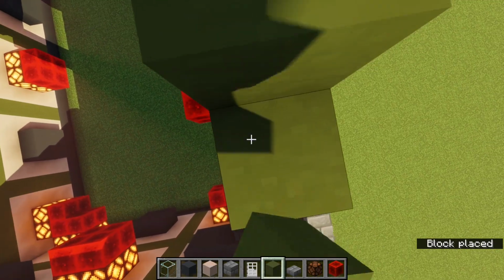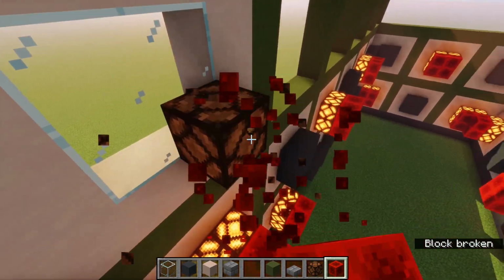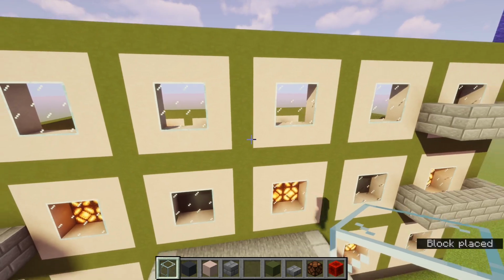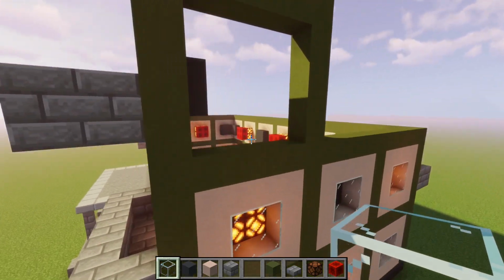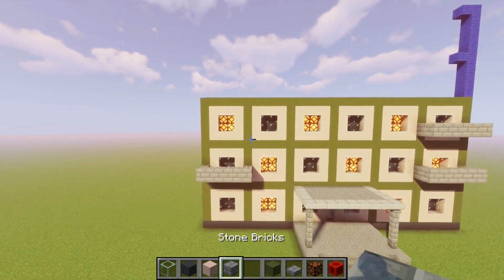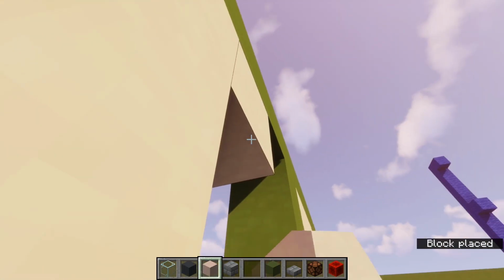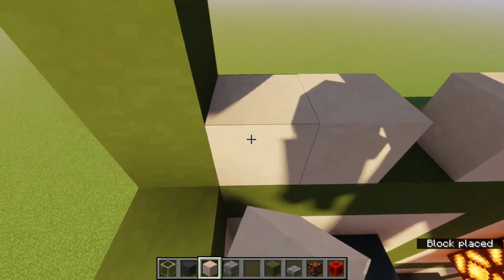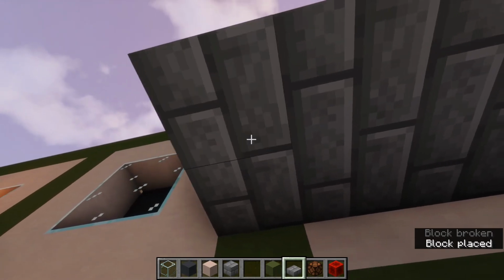Continuing To Build The Panel House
This is the second part of me building a panel house for an architectural class. This is based on a soviet "khrushchevka" apartment with some minor adjustments.